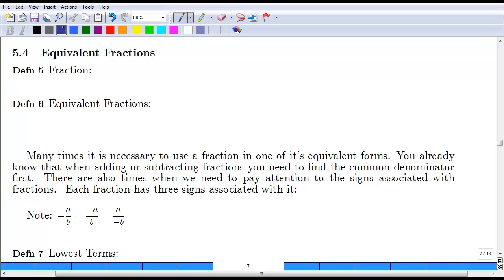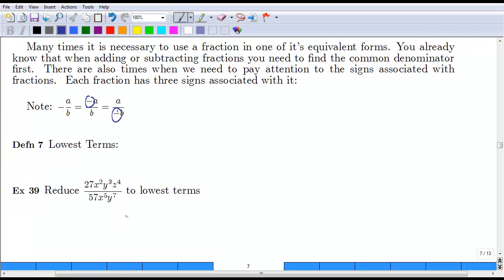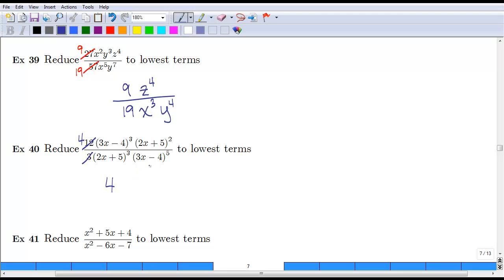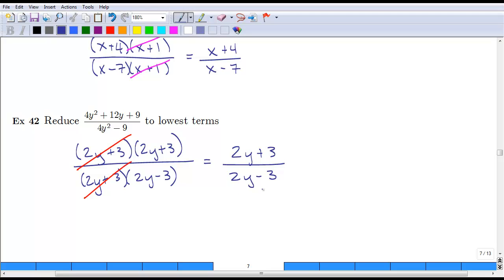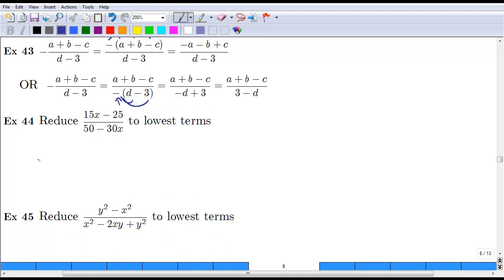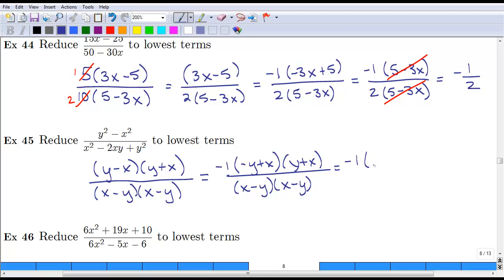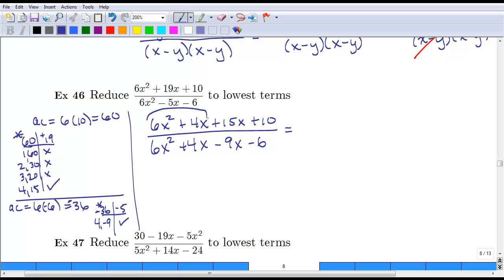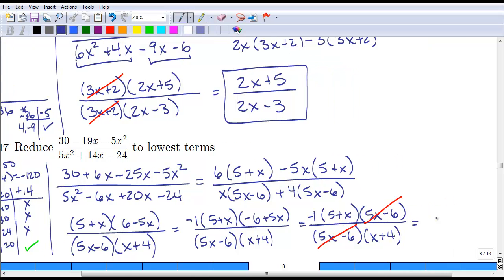Tech Math 3: Section 2.4